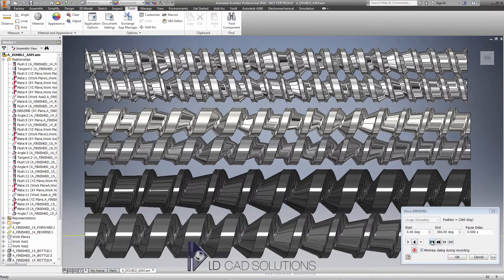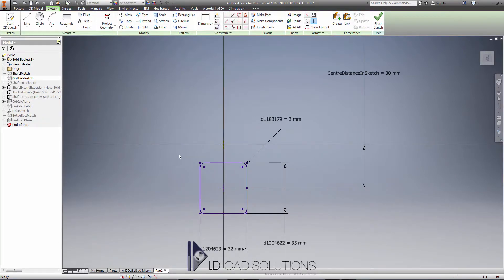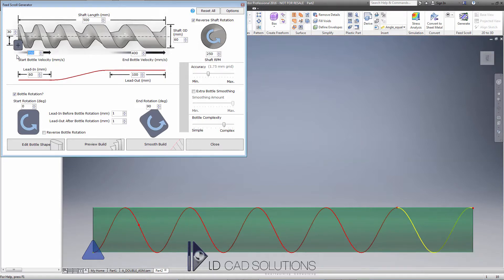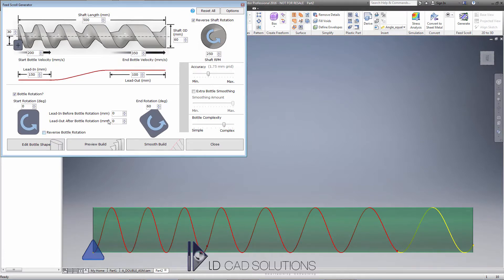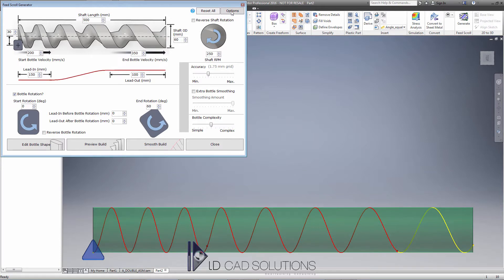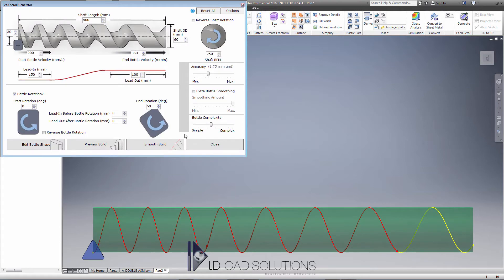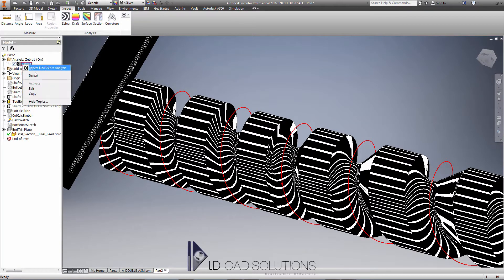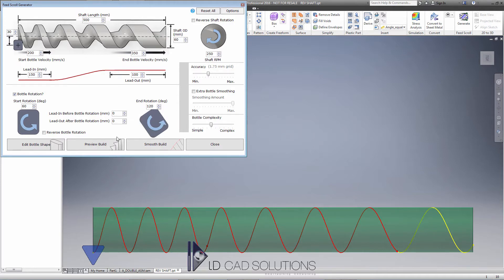Create Feed Scrolls / Bottle Screws with Autodesk Inventor - Tutorial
PLEASE NOTE: This video shows V1 of the Feed Scroll Generator App for Inventor. Please see here for the latest tutorials:

Instruction tutorial for the Feed Scroll Generator Addin for Autodesk Inventor. It allows automatic creation of smoothly surfaced bottle feed screw geometry, to your desired tolerance.

Variable pitch for bottles
Bottle rotation (clockwise and anti-clockwise)
Forward or reverse shaft rotation
Sketch any desired bottle profile using Inventor sketch tools
One click 'create'
Quick geometry preview

Allows creation of previously impossible geometry in Inventor.